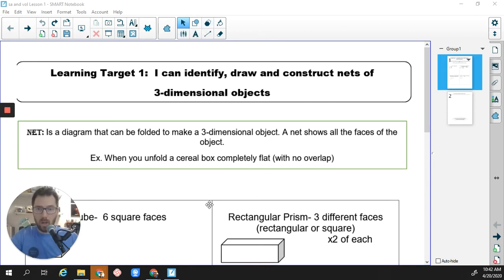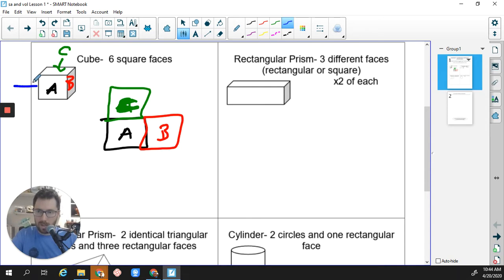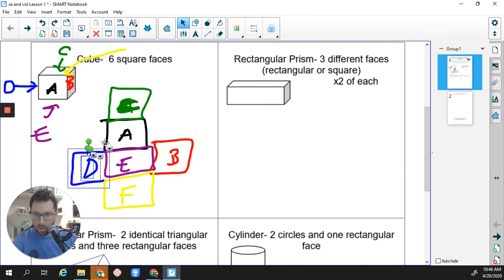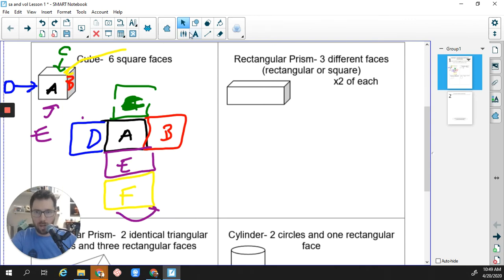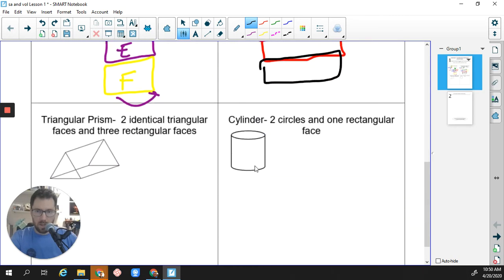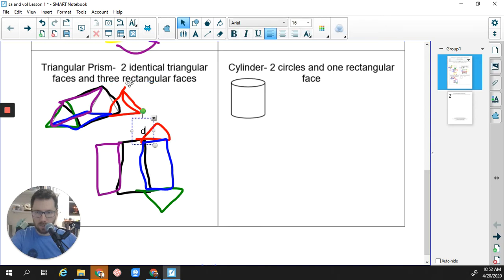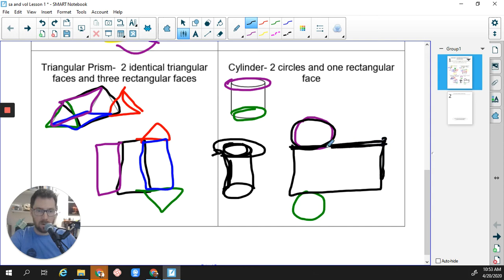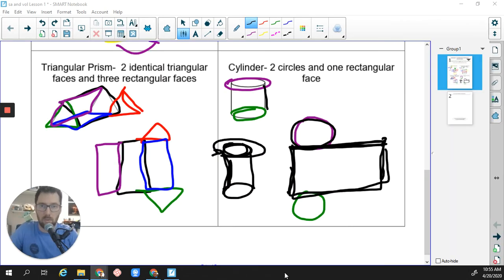Surface Area & Volume - Nets 2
A run through of the handout on Nets.